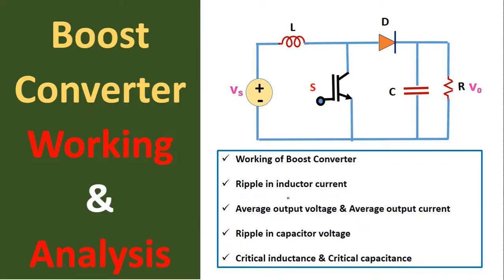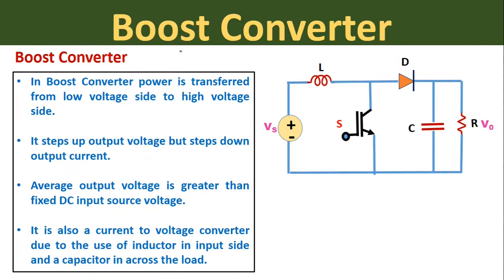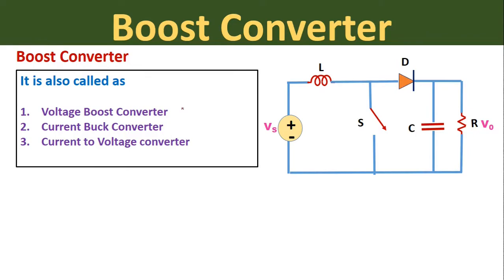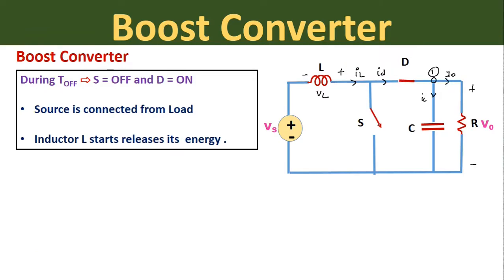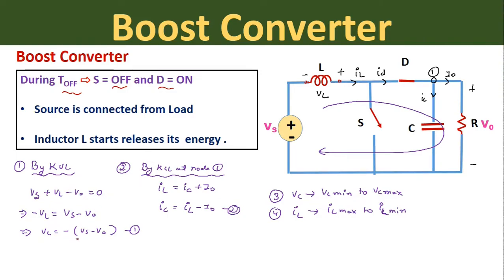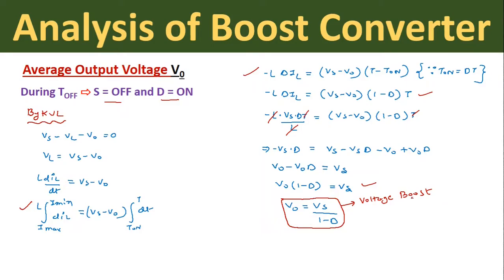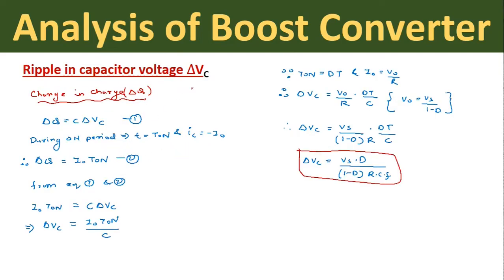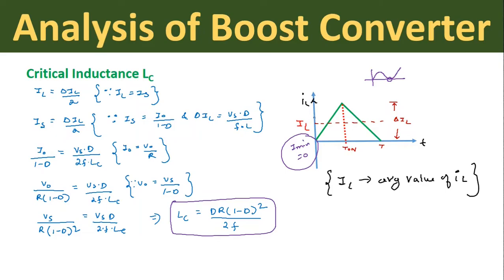Boost Converter : Working, Waveforms and Derivations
Topics covered in this lecture:

1.Working of Boost Converter and output waveforms

2.Ripple in inductor current

3.Average output voltage & Average output current

4.Ripple in capacitor voltage

5.Critical inductance & Critical capacitance

Important Features of Boost Converter
In Boost Converter power is transferred from low voltage side to high voltage side.

It steps up output voltage but steps down output current.

Average output voltage is greater than fixed DC input source voltage.

It is also a current to voltage converter due to the use of inductor in input side and a capacitor in across the load.

It is also called as

Voltage Boost Converter
Current Buck Converter
Current to Voltage converter